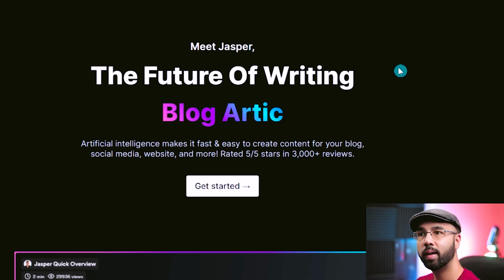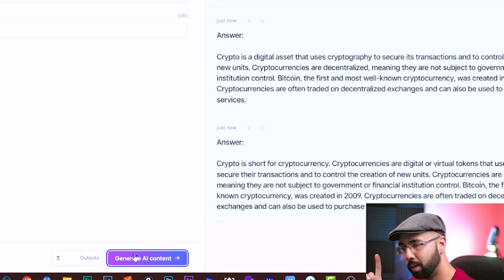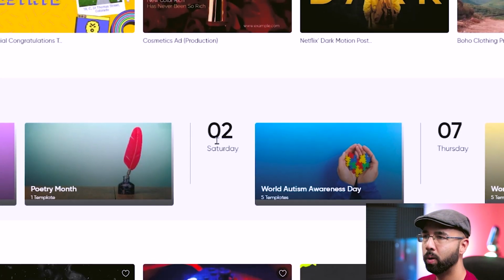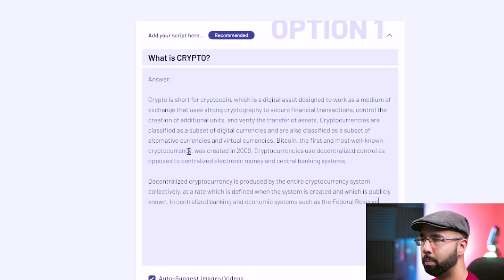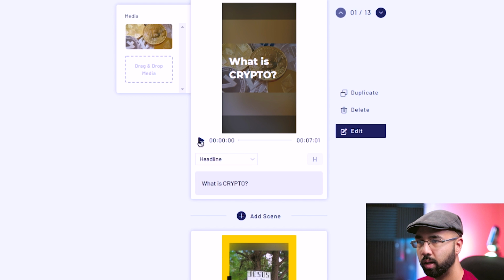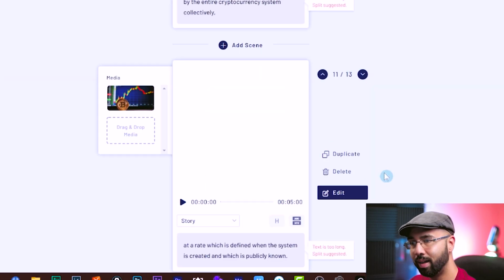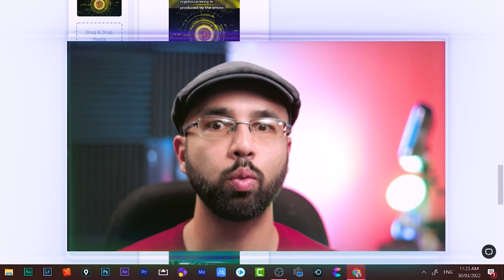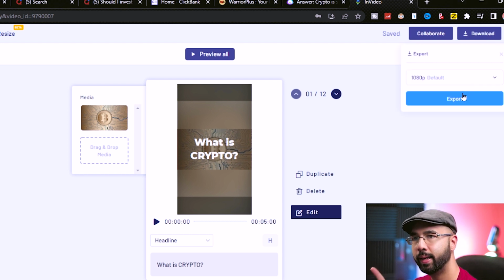Make $100 FAST With YouTube Shorts (No Face Required)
How to make money with youtube shorts has been a trending topic along with youtube shorts monetization which is why I decided to cover how to do this with affiliate marketing 2022.

So have you been curious about how to make money from youtube shorts?